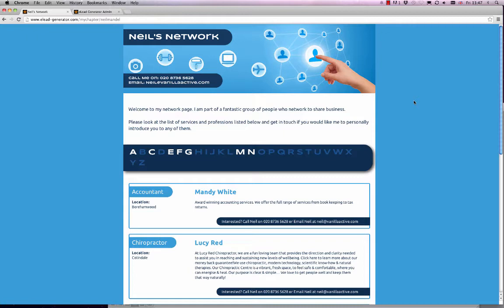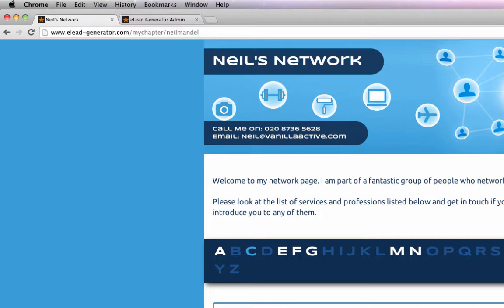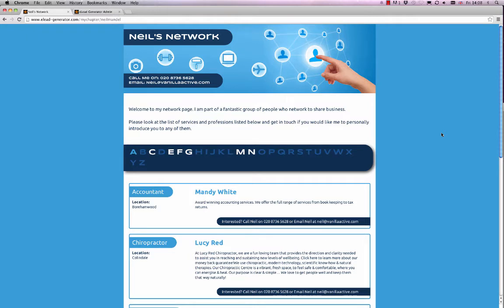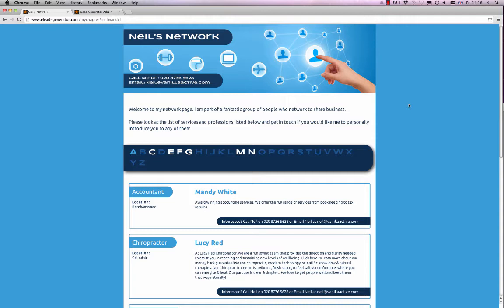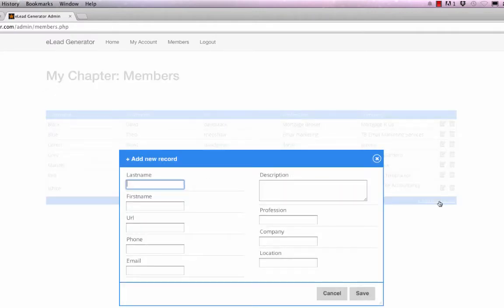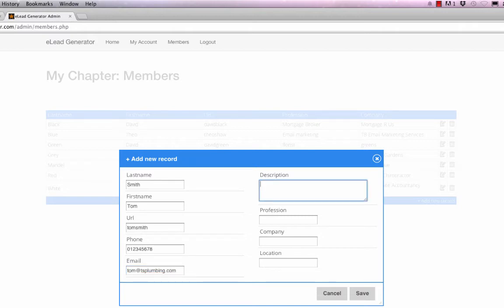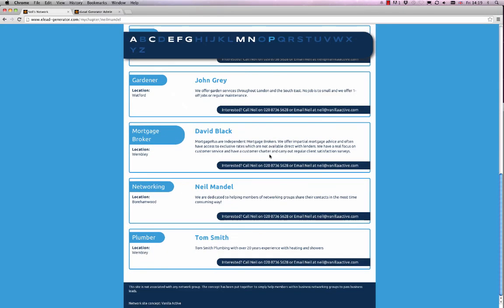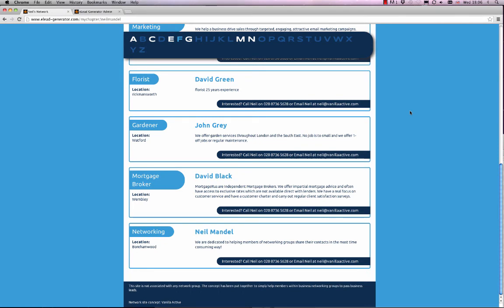eLead Generator - Bringing in referrals for networkers has never been so easy!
Need help generating referrals for fellow members within your BNI® chapter? Here is a tool that is so easy to implement, every chapter around the world should use it. The eLead Generator shares your BNI® contacts on your own personal web page. Simply share your web page with your contacts and let them choose a service they need from your list leaving you with the simple job of passing the referral and making an introduction. The solution follows BNI® methods to make sure your introduction is acknowledged by your fellow members at your weekly meetings!

Please note: At time of writing, the eLead Generator has not been endorsed by BNI® and is not a BNI® product.